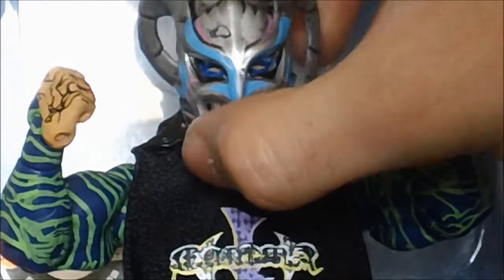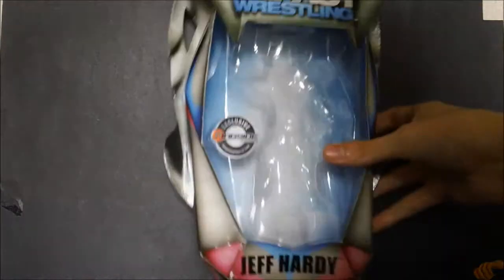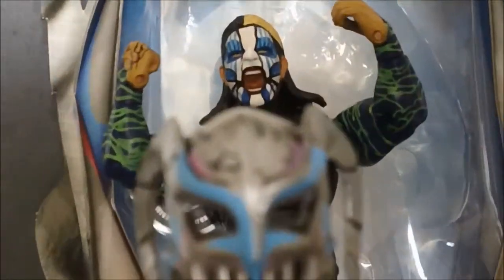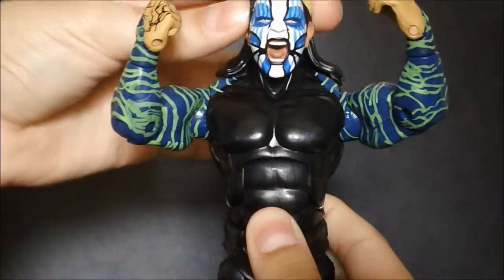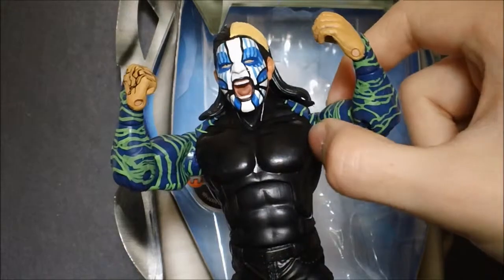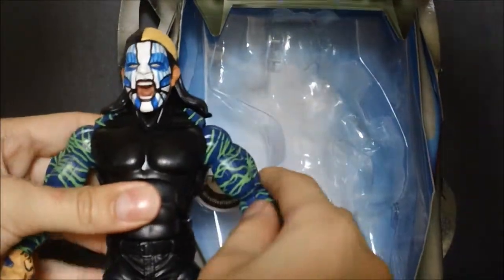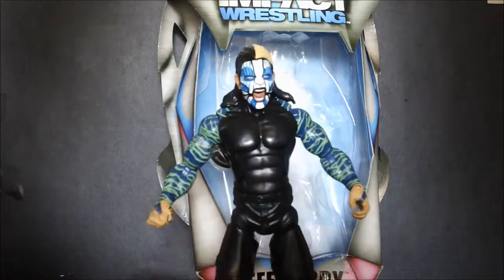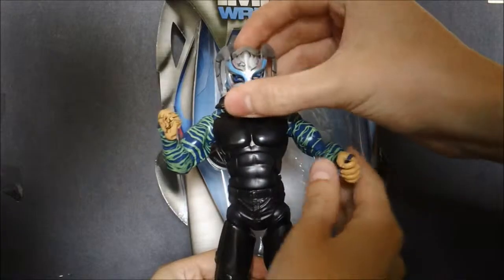Full Metal Jeff Hardy Ringside Collectibles Exclusive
I won this ringside collectible exclusive Jeff Hardy after entering in the ringside or riot weekly fan collection and you can see it in this link: